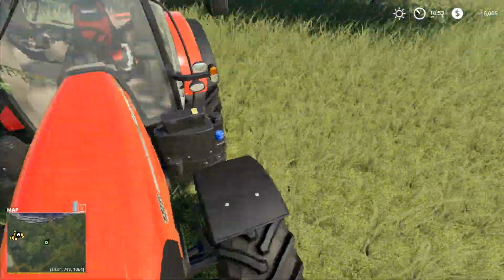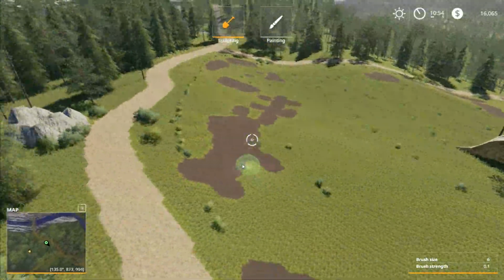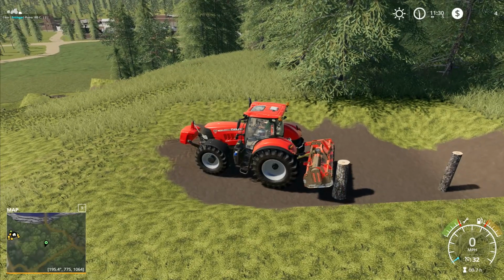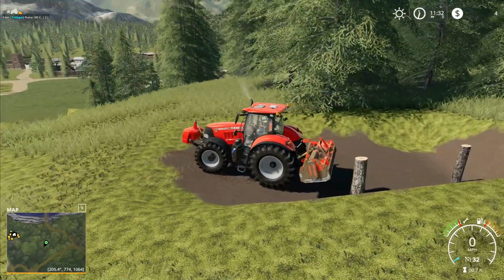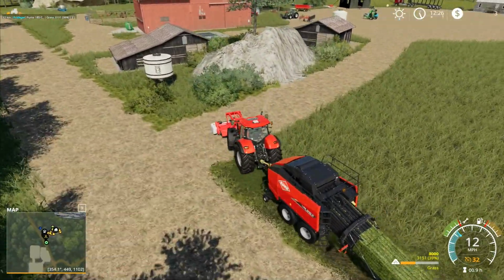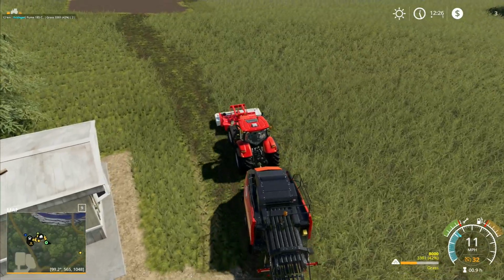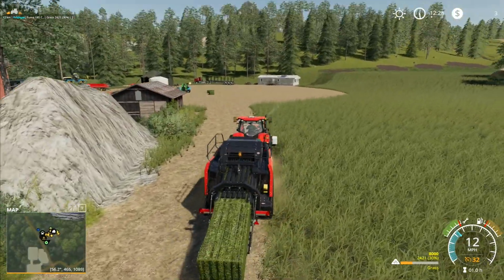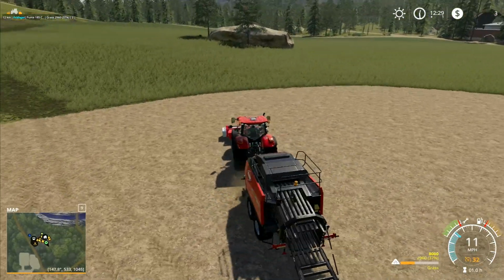Let's Play FS19, Boulder Canyon Super Hardcore #90: Digging Out Stumps!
Time to start removing the last of the stumps, although before we can do that we're going to need to dig them all out and expose them!

1. No leasing
2. No extra loan
3. 5x speed minimum at all times unless we're planting
4. No working past 8pm and before 7am
5. No missions/contracts
6. No mods that make landscaping easier/cheaper
7. Increased loan interest rates to add to the challenge
8. When using autoload we're increase timescale to 30x to simulate how long it would take to load

Launceston
PL15 0BT
United Kingdom